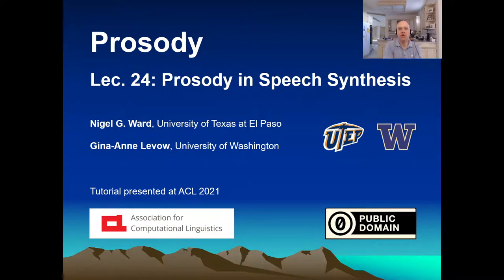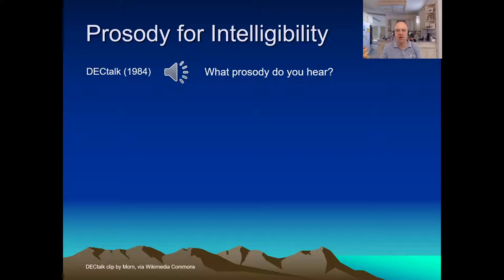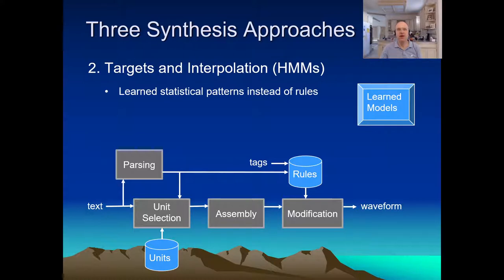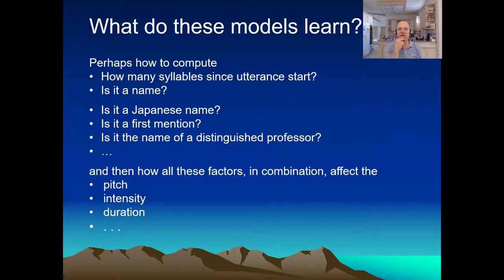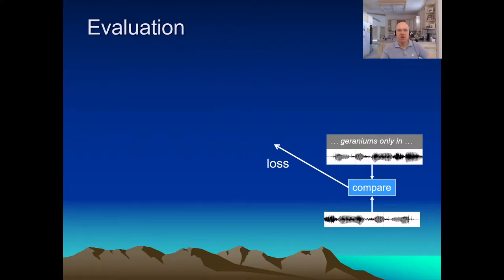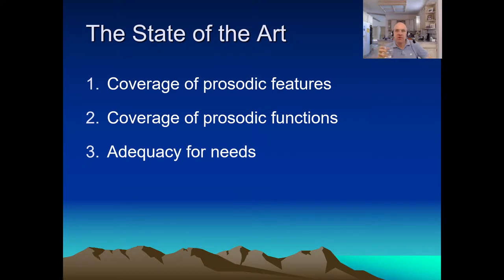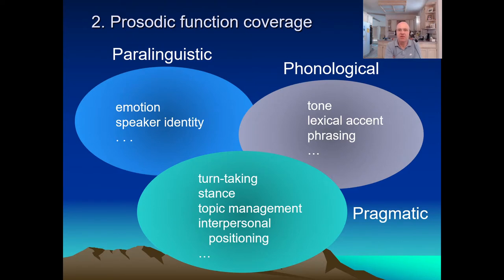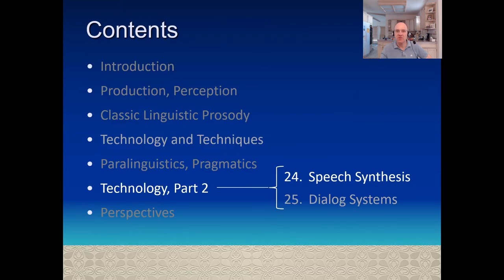Prosody Tutorial: Lecture 24: Speech Synthesis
This is Lecture 24 of our series in prosody.  For synthesized speech, proper prosody is not just nice-to-have, but essential for good intelligibility.  We survey 40 years of work, including recent deep learning approaches whose output can be better than human speech for some purposes.  Nevertheless, more work is needed to attain controllability, pragmatic expressiveness, and effectiveness for dialog applications.

00:00  Prosody for Intelligibility
01:48  Rule-Based Synthesizers
02:44  Statistical Synthesis with Hidden Markov Models
03:30  End-to-End Speech Synthesizers
04:42  Machine Learning Process Overview
05:33  Loss Functions and Synthesis Quality
06:10  Variant Architectures
06:53  Limitations of the State of the Art
07:34  Beyond Text-to-Speech
08:01  Toward Synthesis for Dialog Applications
09:04  Toward Better Models through Disentanglement